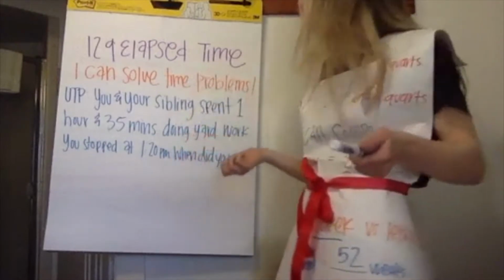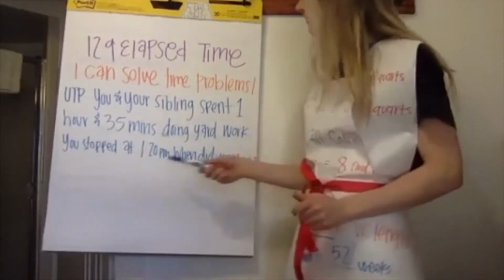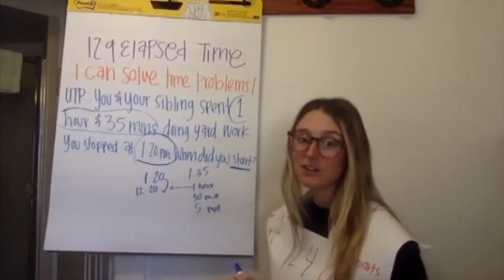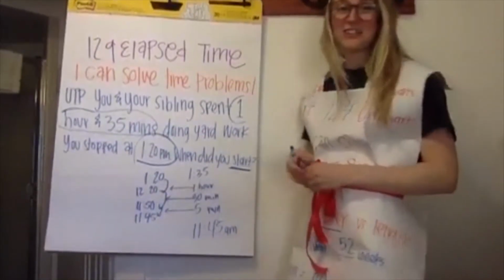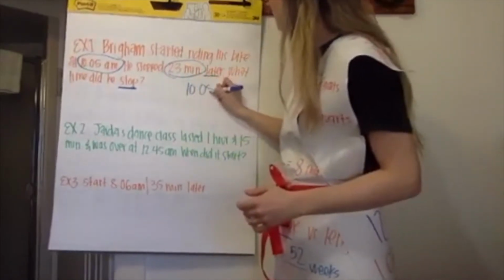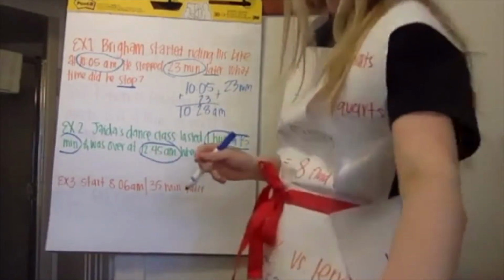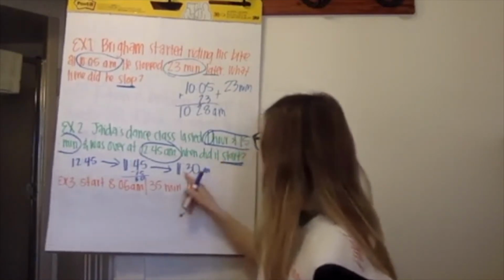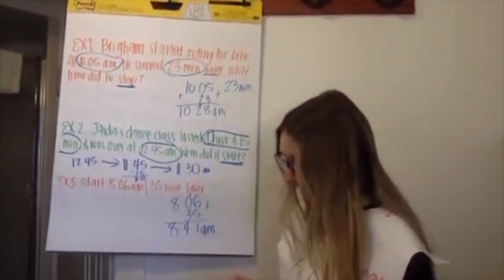12.9 Elapse Time